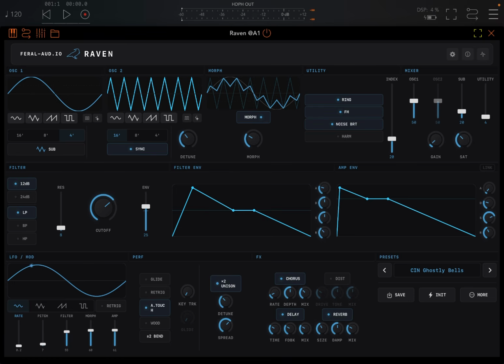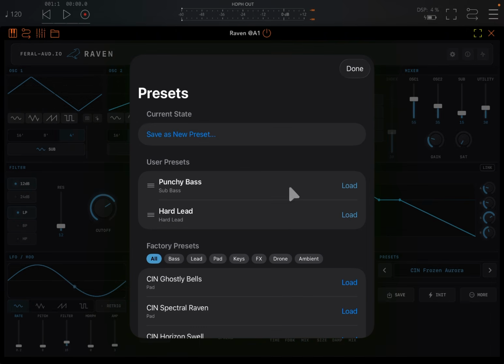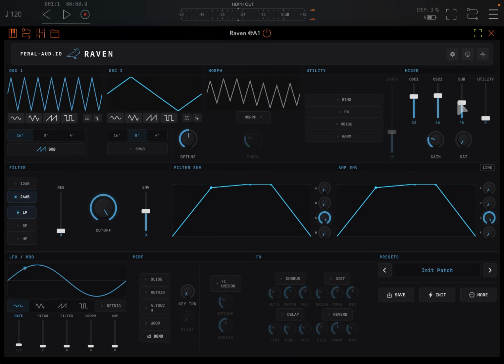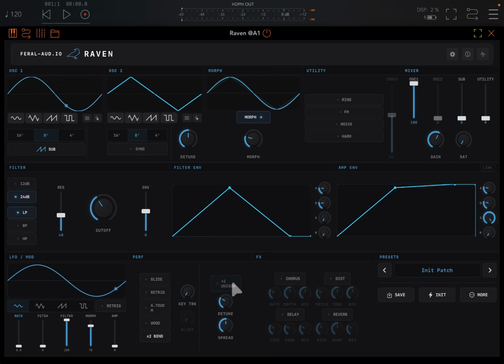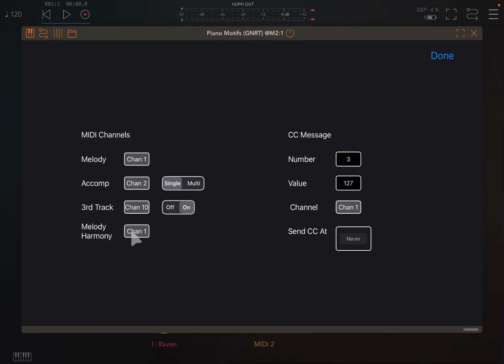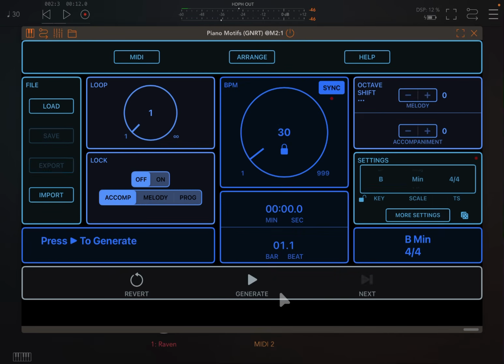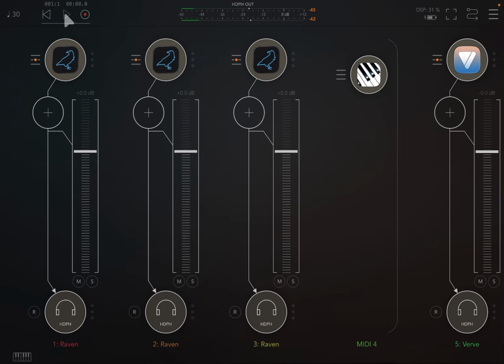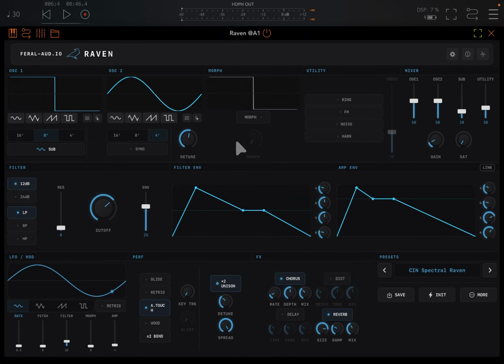NEW 🔥🔥 Raven Synth AUv3 Dual Oscillator Tutorial / Demo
A deep, drawable synth built for evolving textures and sculpted sound.
Now available - launch price for a limited time.

RAVEN - Wavetable Morphing Synth
RAVEN is a deep, expressive wavetable-morphing synthesizer designed for evolving textures and sculpted sound on ios.
Built for musicians, producers, and sound designers, Raven delivers drawable waveforms, real-time morphing, and a full effects chain in a clean, performance-ready interface - whether you're crafting pads, designing sounds, or playing live.

Key Features:

Dual drawable oscillators with wavetable morphing
Utility oscillator (sub, ring mod, FM, noise, harmonics)
Classic ladder filter with 12/24dB slope
Dual ADSR envelopes (Filter + Amp)
LFO for pitch, filter, PWM, morph, and amplitude
12-band parametric EQ
Delay, reverb, chorus, and distortion FX 56 factory presets with QR code sharing Touch-optimized performance controls
AUv3 instrument support
CoreMIDI & Bluetooth MIDI
Designed for iPhone and iPad

Raven is intentionally deep - every control shapes the sound.

Draw your waveforms. Morph between them. Sculpt everything in between.

Designed for exploration.

Built for expression.